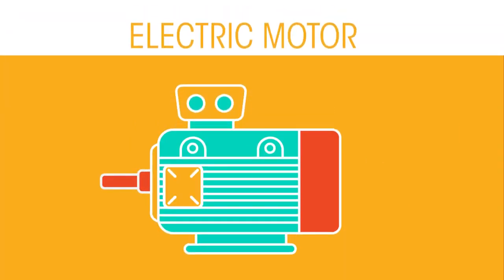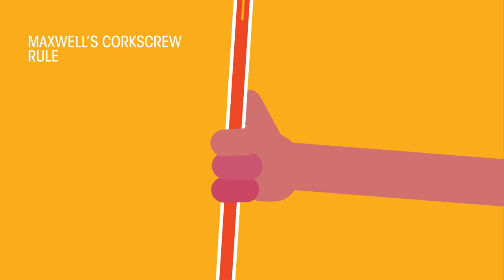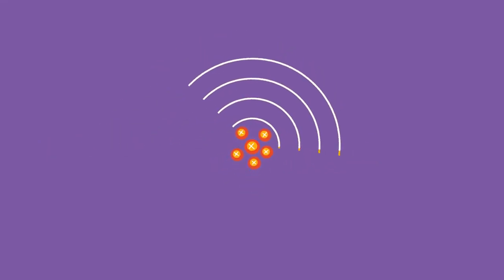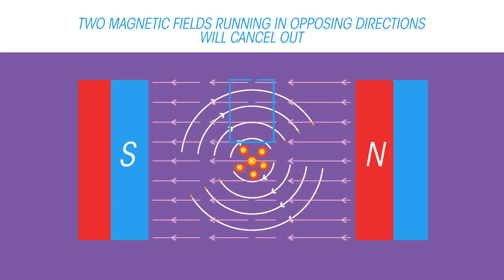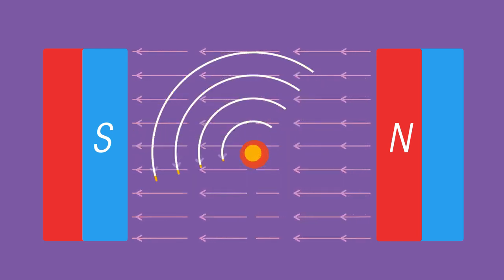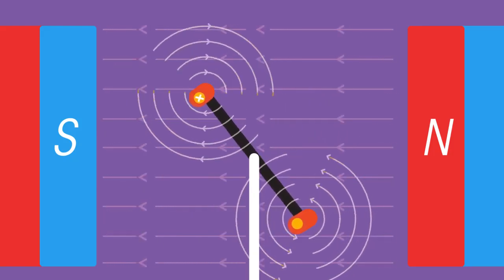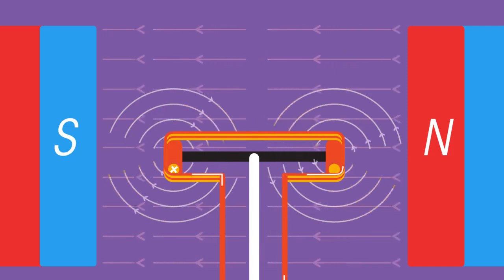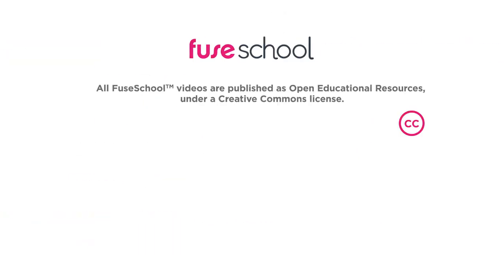Electric Motors Magnetism Physics FuseSchool